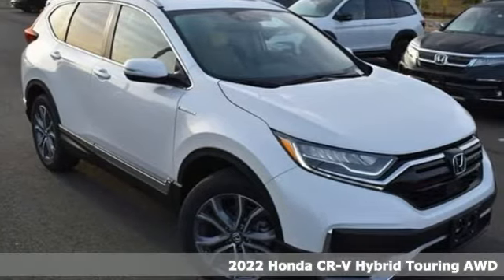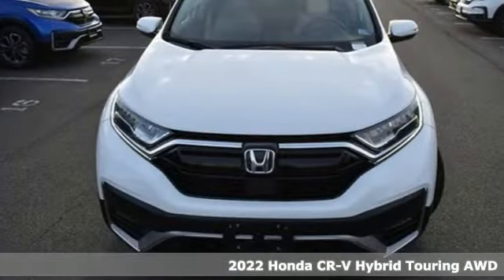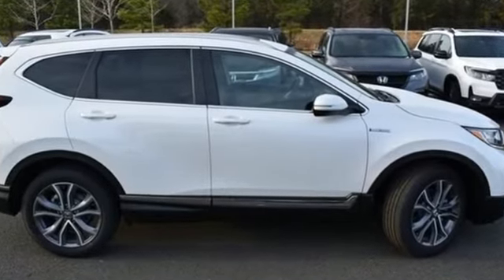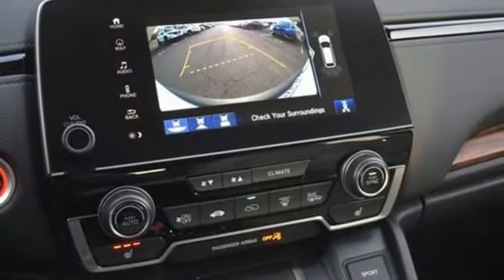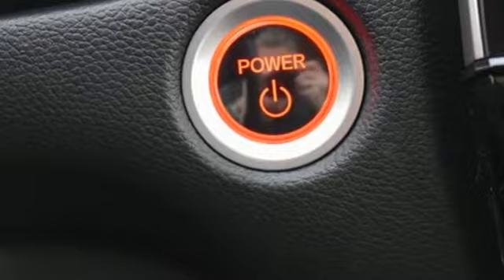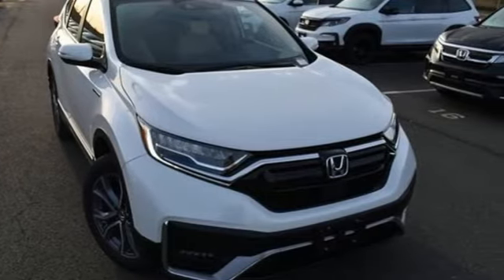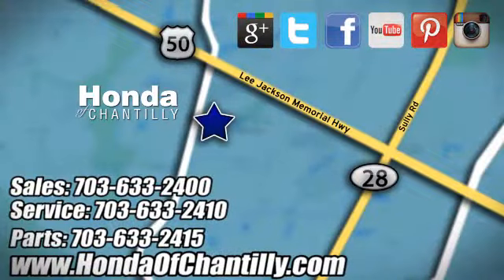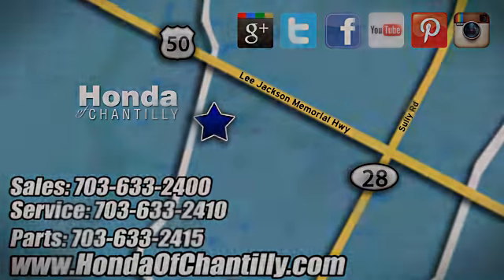New 2022 Honda CR-V Hybrid Washington DC MD Chantilly, DC HCNL024405 - SOLD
Year: 2022
Make: Honda
Model: CR-V Hybrid
Trim: Touring
Engine: 2.0L I4 DOHC 16V
Transmission: eCVT
Color: White
Interior: Ivory
Stock #: HCNL024405
VIN: 5J6RT6H96NL024405
Platinum White Pearl 2022 Honda CR-V Hybrid Touring eCVT 2.0L I4 DOHC 16Vbrbrbr40/35 City/Highway MPG We make every effort to provide accurate information but please verify options and price with management before purchasing. All vehicles are subject to prior sale. All financing is subject to approved credit. Dealer installed options are additional. Stock photo colors, options and trim levels may vary. Not responsible for typographical errors. Published price subject to change without notice to correct errors and omissions or in the event of inventory fluctuations. Vehicle offers/prices & internet price quotes valid for 48 hours from initial posting date, subject to change by dealer/manufacturer without notice. Vehicles may be in transit to dealer. Vehicle photos may not match exact vehicle. Please call to confirm availability status. All prices exclude taxes, title, license, and a $899 documentation fee. Model tested with standard side airbags (SAB). Government 5-Star Safety Ratings are part of the National Highway Traffic Safety Administration (NHTSA). New Car Assessment Program **Based on model year EPA mileage ratings. Use for comparison purposes only. Your mileage will vary depending on driving conditions, how you drive and maintain your vehicle, battery pack age/condition, and other factors.

Address:
4175 Stonecroft Boulevard